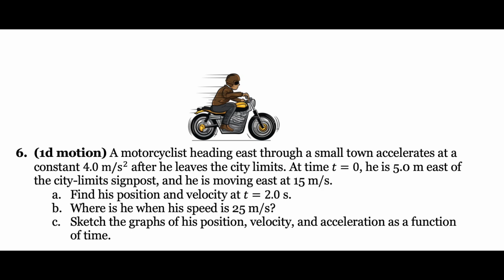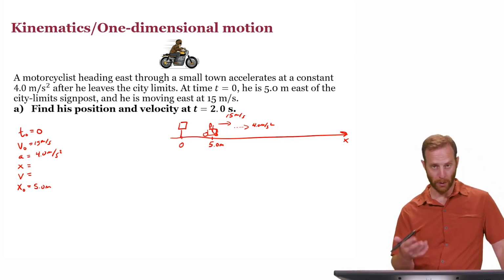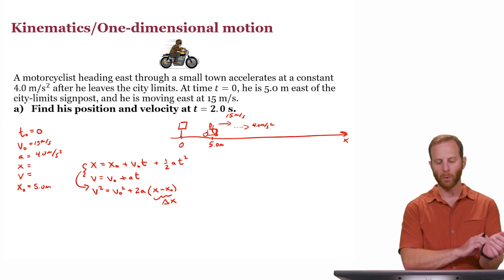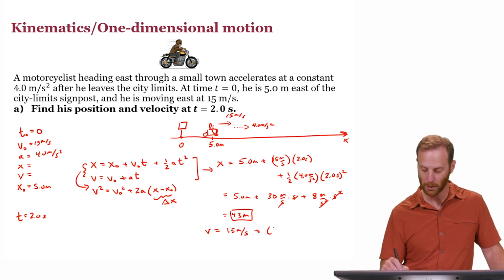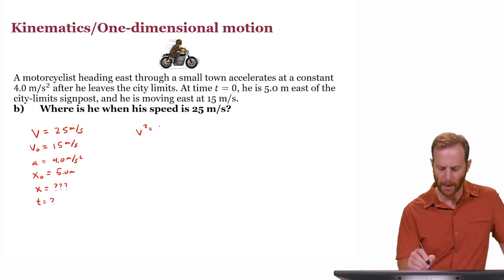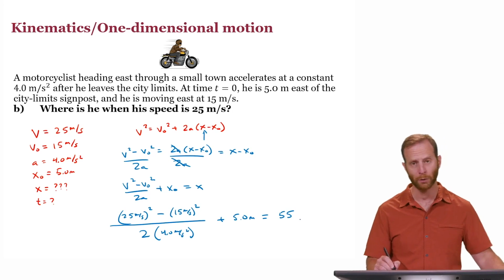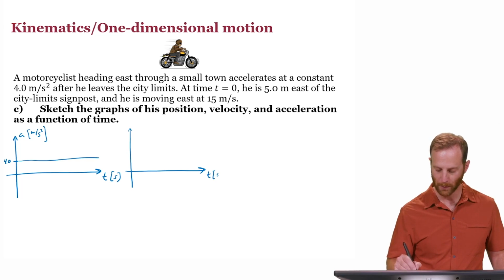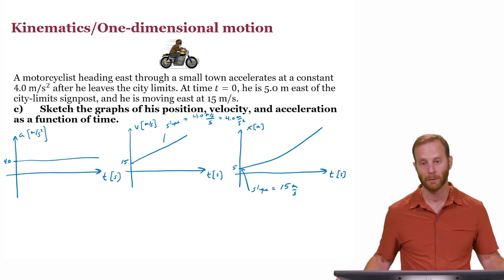Kinematics: 1-d motion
A motorcyclist heading east through a small town accelerates at a constant 4.0 m/s^2 after he leaves the city limits. At time t=0, he is 5.0 m east of the city-limits signpost, and he is moving east at 15 m/s.
a. Find his position and velocity at t=2.0 s.
b. Where is he when his speed is 25 m/s?
c. Sketch the graphs of his position, velocity, and acceleration as a function of time.